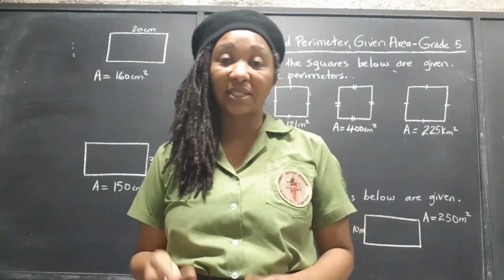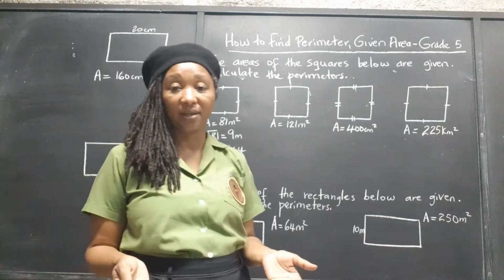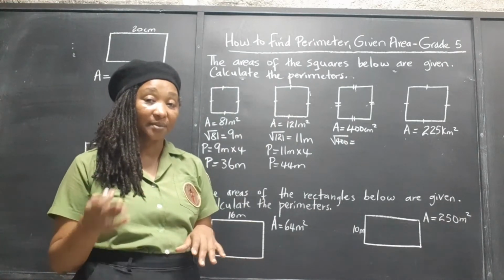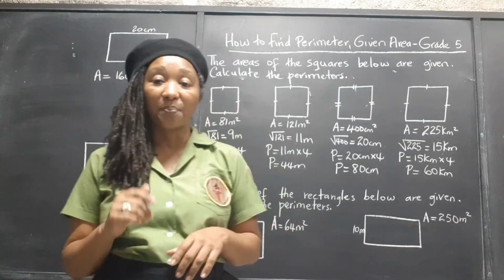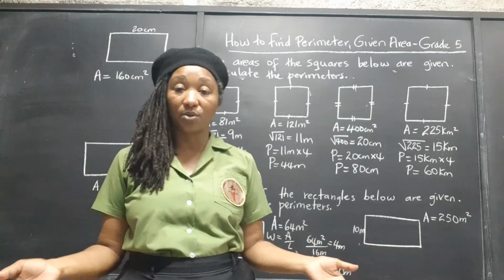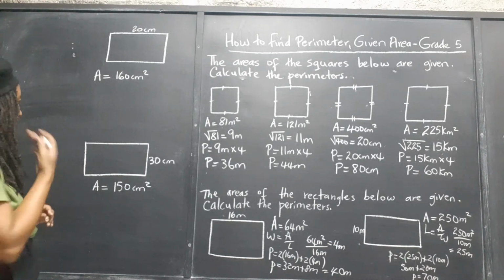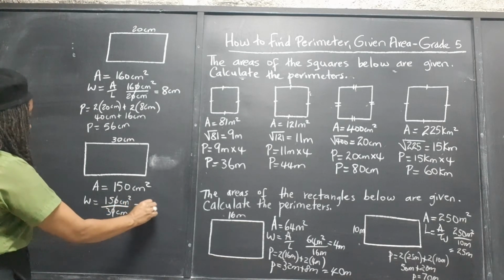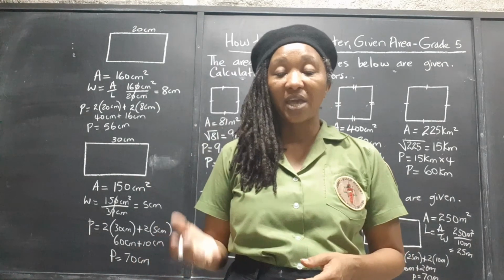PEP Maths : Perimeter: How to Find Perimeter, Given Area. Grade 5 Mathematics. Primary Exit Profile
This video provides a clear and detailed explanation of the PEP Maths topic of how to find the perimeter, given the area, with the aim of helping Jamaican students sitting the Primary Exit Profile PEP Exams to master the topic and achieve full proficiency in the Ability Test, Performance Task and Curriculum Based Test. This Math tutorial explains how to find the perimeter of polygons, given the area.

You are welcome to interact with Kamau on social media at:

Facebook: Kamau A N Mahakoe; also Kamau Mahakoe

Kamau's Facebook Pages:

Kamau Mahakoe
Get "The Student's Master Plan" here:

Get the "I Understand Graphs" workbook series here:

Get "The Garveyite Workbook" series here:

Find Kamau's books on Amazon.com here:

· Spotty Dopey

· Landed Gentry

·And others